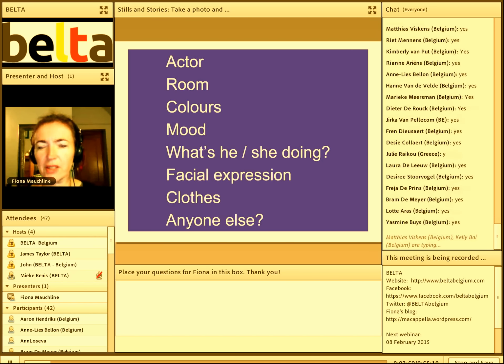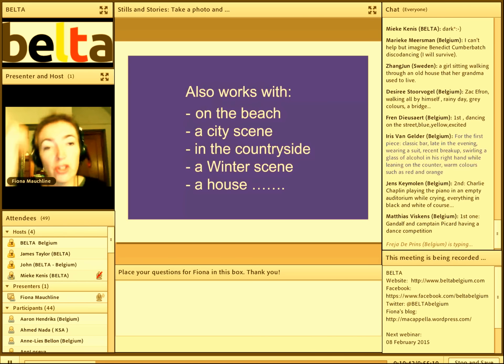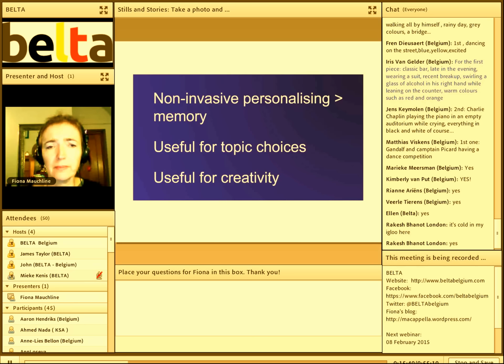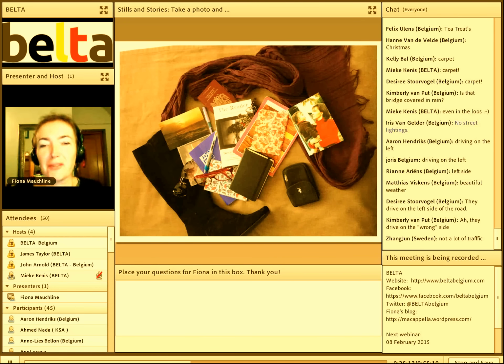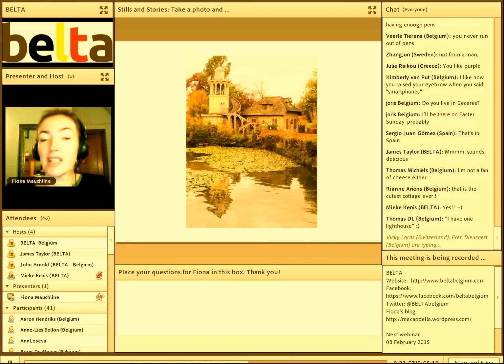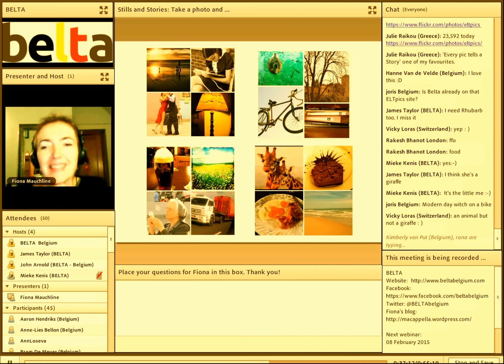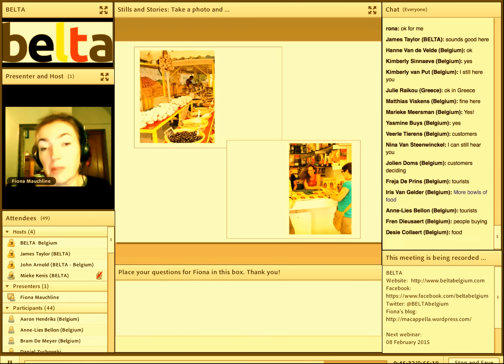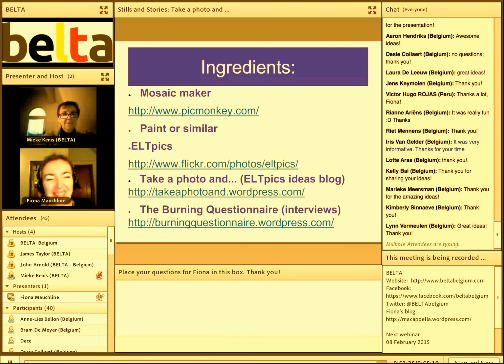Sunday with BELTA webinar (January 2015 with Fiona Mauchline)